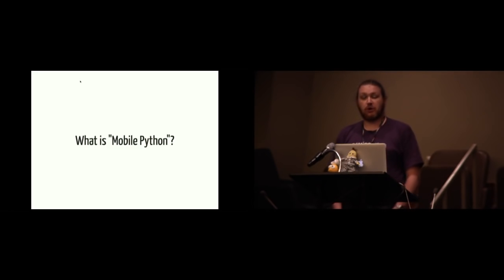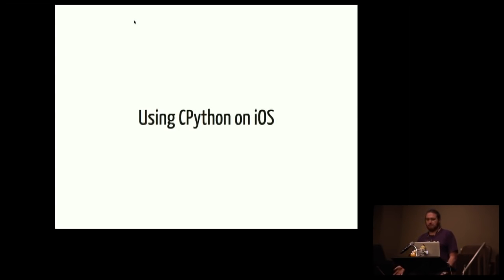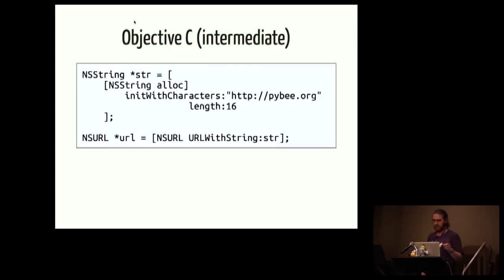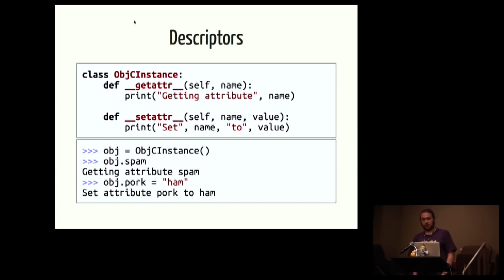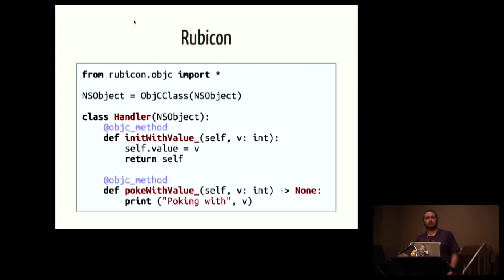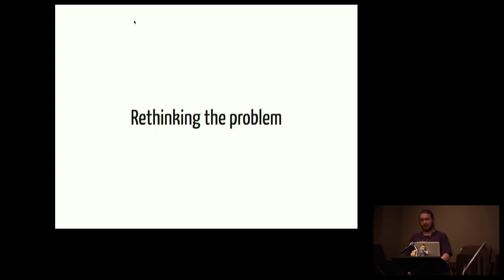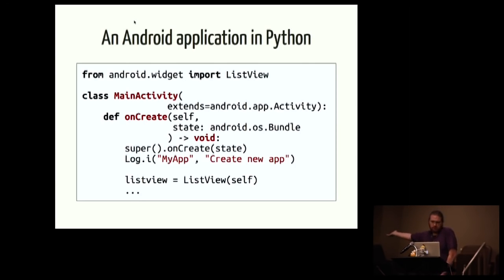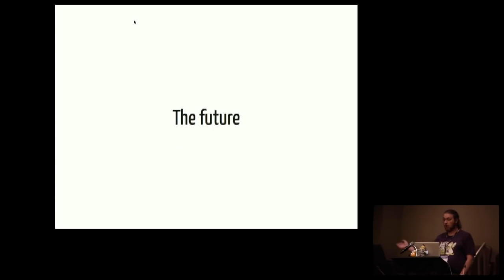A tale of two cellphones: Python on Android and iOS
Russell Keith-Magee
Python is enjoying a surge in popularity due to it's features as a language. However, over the last 10 years, mobile platforms have increased in importance, and Python doesn't have a good story on these platforms.

In this talk, Dr Russell Keith-Magee will give a technical dive into the work the BeeWare project has been doing to make Python as simple to use on Mobile as it is on other platforms.